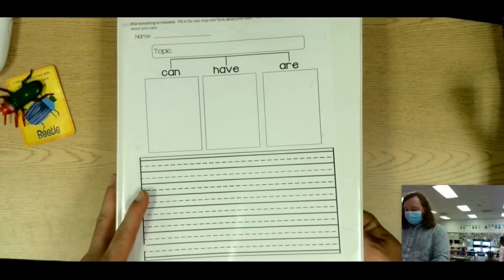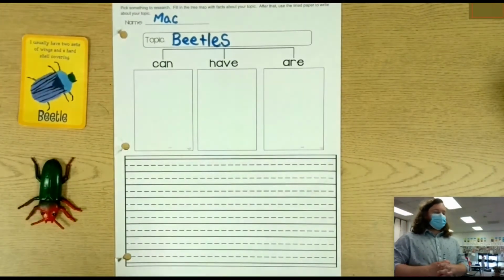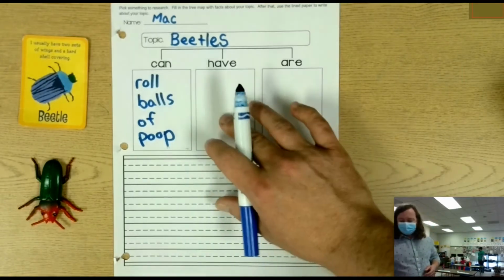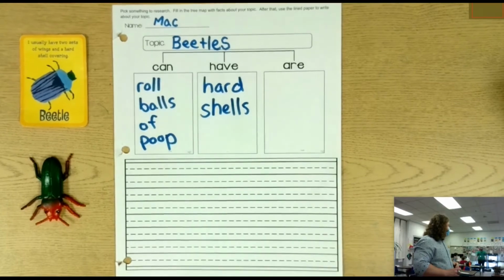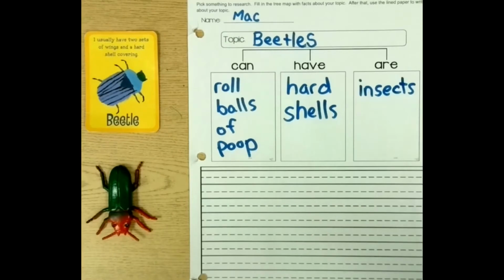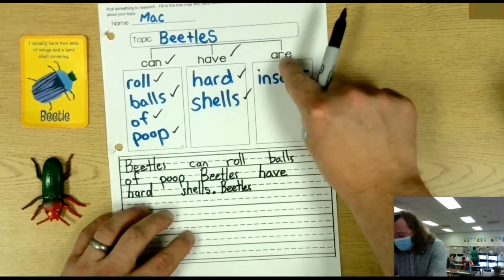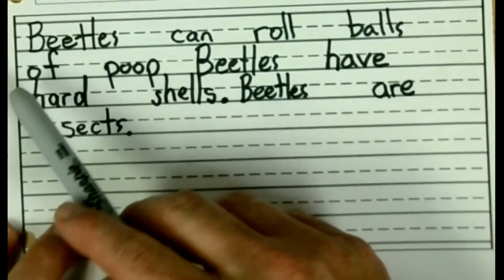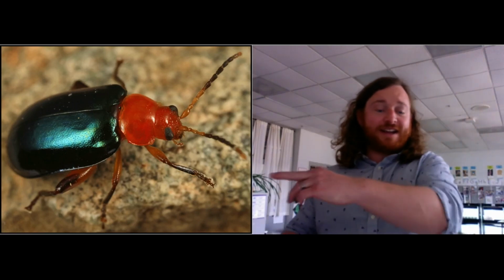Beetles STEAM Lesson | Tree Map | Art Project | Virtual School